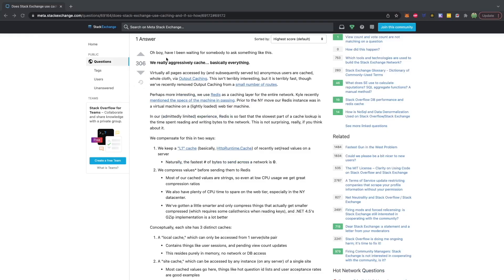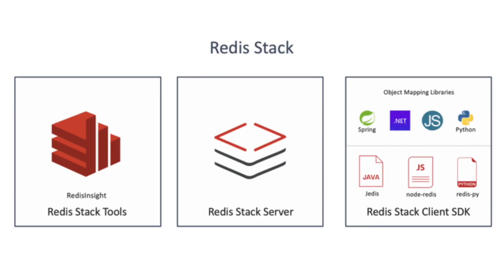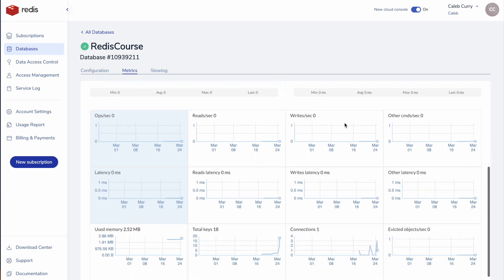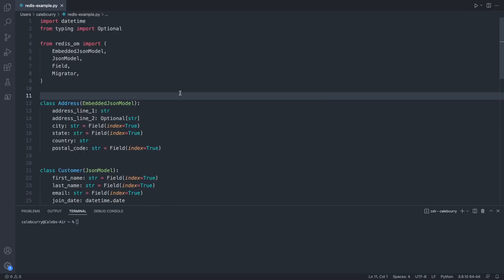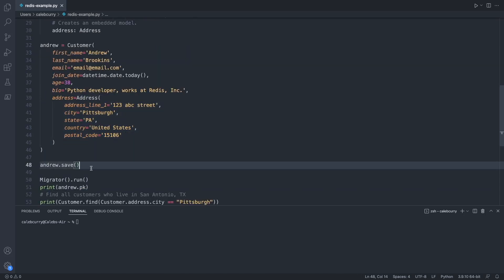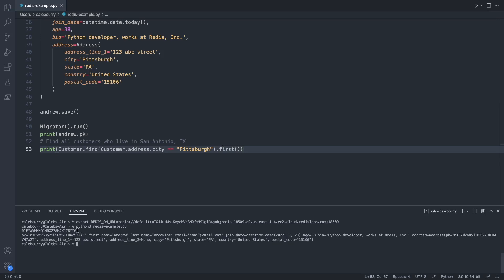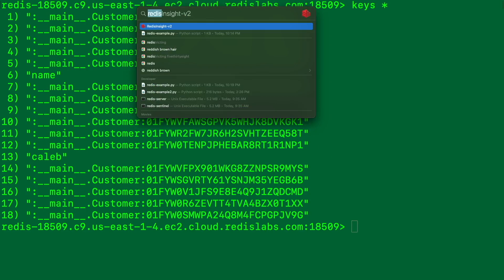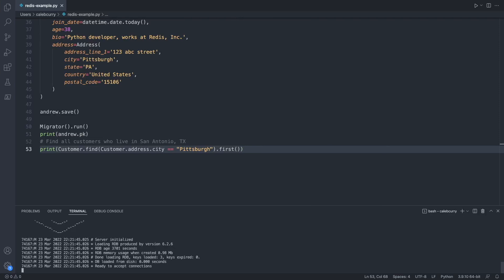Introduction to Redis Stack - Redis Crash Course in 5 Minutes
CONNECT

SUPPORT ME

🅑 Bitcoin - 3HnF1SWTzo1dCU7RwFLhgk7SYiVfV37Pbq
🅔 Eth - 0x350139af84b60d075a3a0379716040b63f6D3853